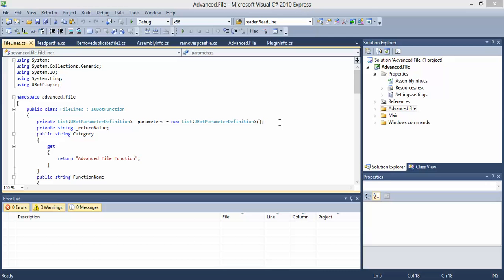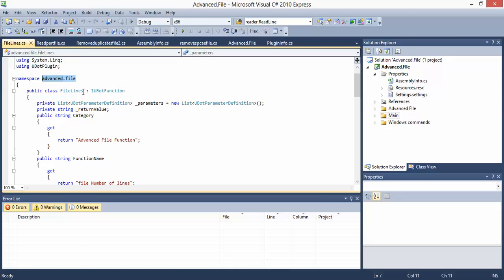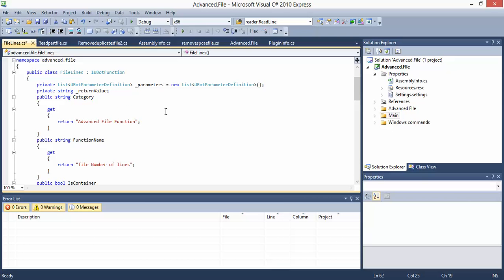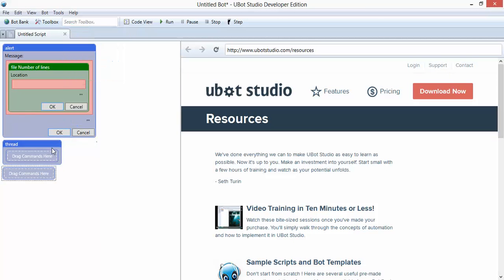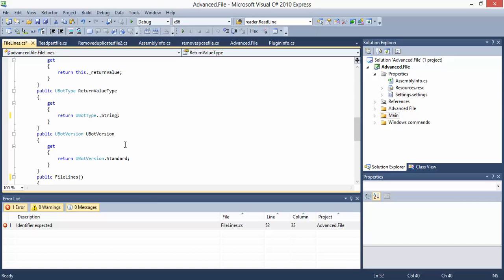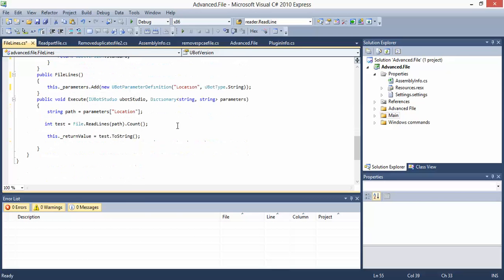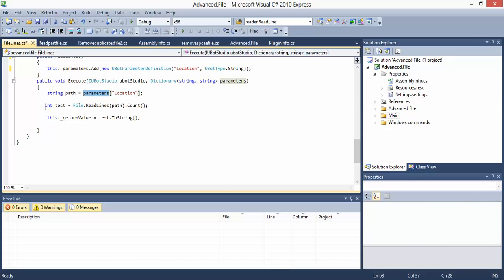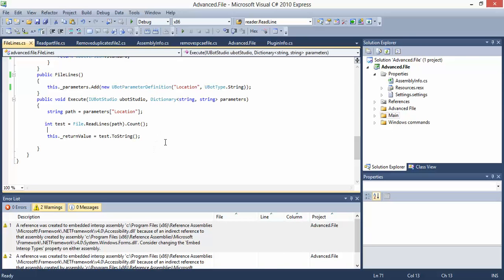ubot api 1.1 function api tutorial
video explaining the ubot api function